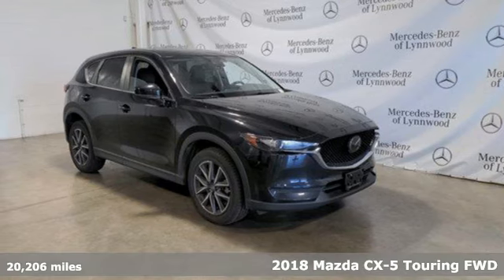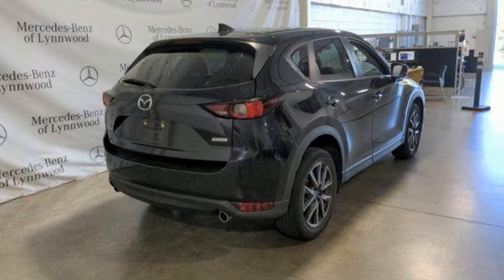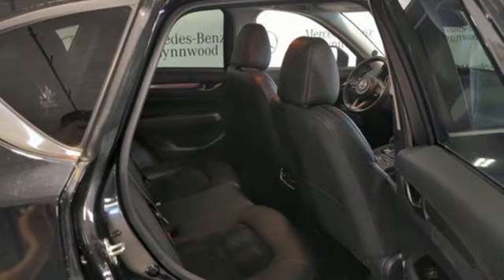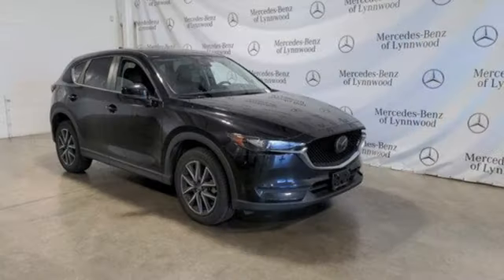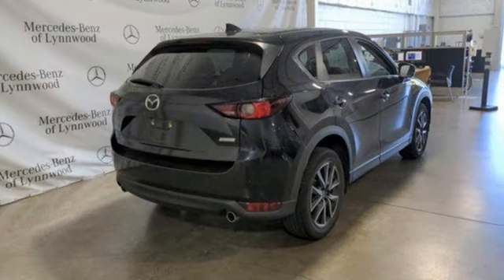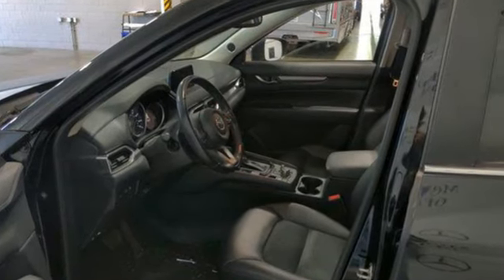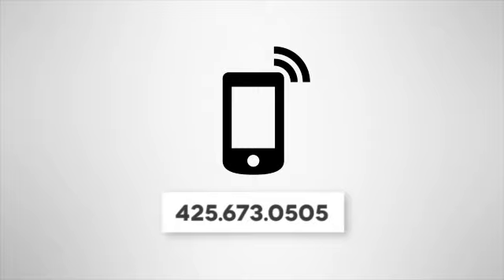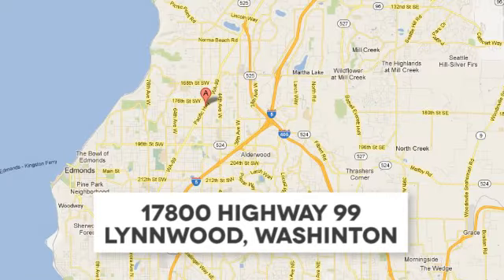Pre-owned 2018 Mazda Cx-5 Lynnwood WA Seattle, WA 240422B - SOLD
Year: 2018
Make: Mazda
Model: Cx-5
Trim: Mazda CX-5 Touring FWD
Engine: SKYACTIV-G 2.5L I-4 gasoline direct injection, DOHC, VVT variable valve control, regular unleaded, engine with cylinder deactivation and 187HP
Transmission: Automatic
Color: Jet Black Mica
Interior: Black
Mileage: 20206
Stock #: 240422B
VIN: JM3KFACM7J1426170
This is a beautiful Jet Black Mica CX-5 Touring with Black Leatherette seats. It is a 2-owner vehicle with no accidents or damage reported to CARFAX. It is nicely equipped with: *Preferred Equipment Package* $1200, Bose 10-Speaker Audio Sound System, Mazda Navigation System, Power Sliding Glass Moonroof w/Interior Sunshade, Auto Dimming Rearview Mirror with HomeLink, Power Rear Liftgate, 2.5L Skyactiv-G DOHC 16-Valve 4-Cylinder Engine w/6-Speed Automatic Transmission, Blind-Spot Monitor, Keyless Entry w/Push Button Start, Heated Front Seats, Backup Camera, LED Headlamps,

Address:
17800 Highway 99